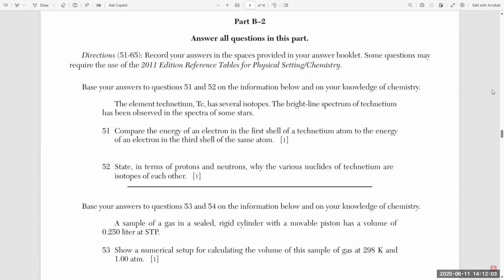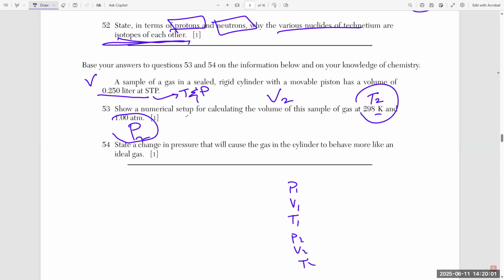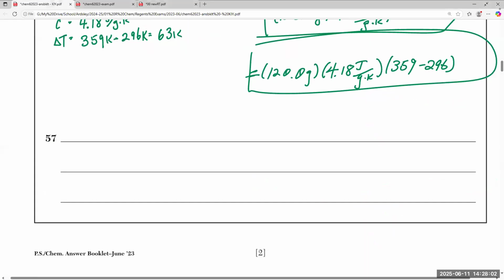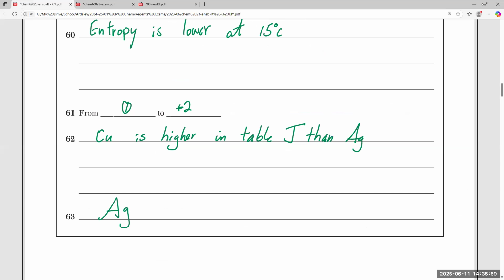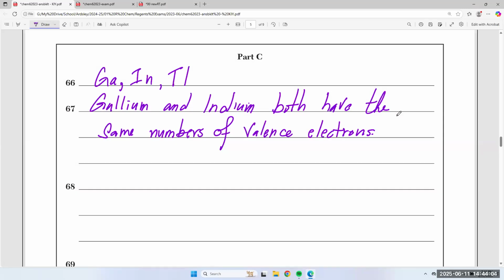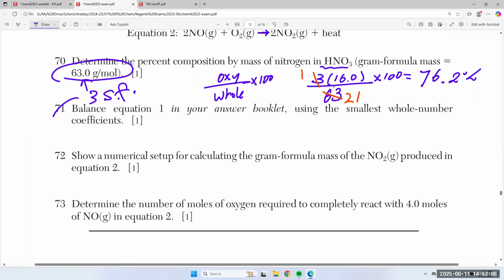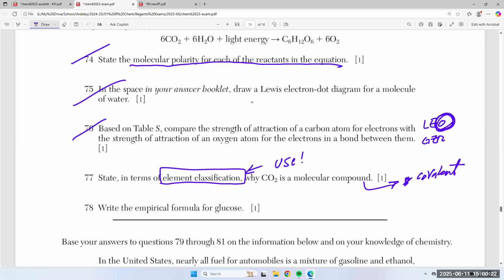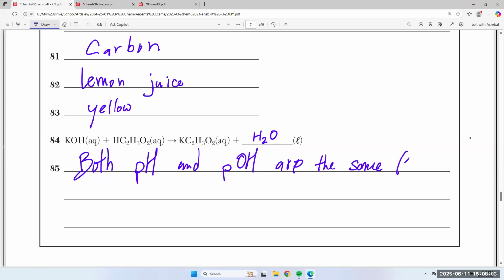2023 June Regents Chemistry FRQ (Regents Kimistry)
2023 June Chemistry Regents FRQ Questions explained
Check the description for timestamps to questions!

0:00 June-23 Regents Chem FRQ
0:15 Question 51
1:36 Question 52
3:19 Question 53
8:12 Question 54
9:49 Question 55
11:02 Question 56
16:04 Question 57
16:42 Question 58
17:52 Question 59
19:05 Question 60
21:13 Question 61
22:35 Question 62
23:43 Question 63
24:38 Question 64
25:46 Question 65
29:02 Question 66
31:09 Question 67
32:33 Question 68
33:10 Question 69
34:56 Question 70
38:10 Question 71
40:15 Question 72
41:25 Question 73
43:10 Question 74
45:00 Question 75
45:22 Question 76
47:50 Question 77
48:56 Question 78
49:43 Question 79
51:00 Question 80
51:36 Question 81
52:20 Question 82
53:09 Question 83
53:54 Question 84
54:41 Question 85